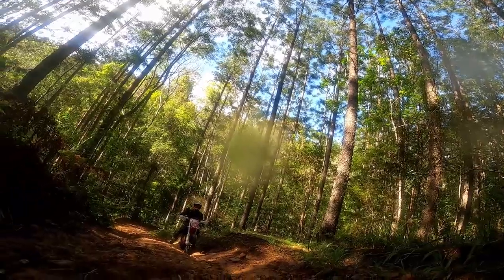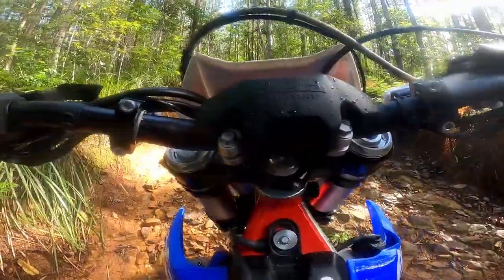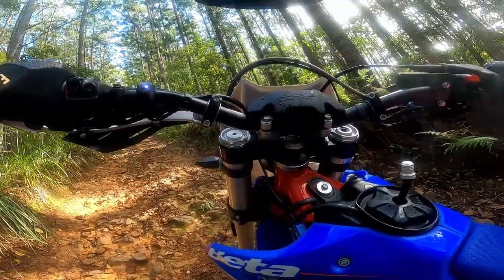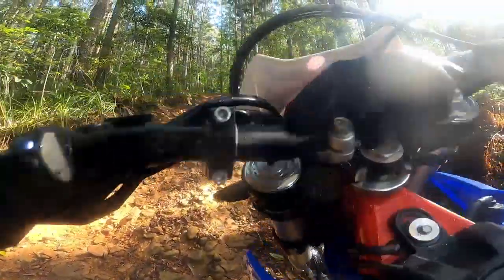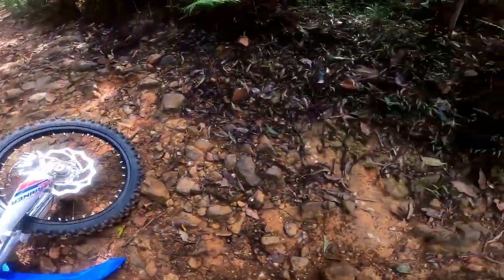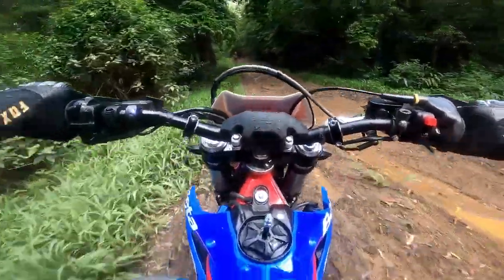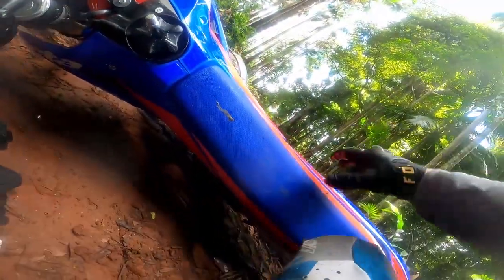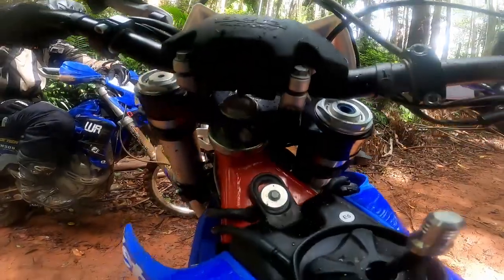2020 Beta xtrainer When It's not your Day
2020 Beta xtrainer
When It's not your Day
Suspension Mods i'm doing
What's wrong with the Beta Xtrainer's suspension? Nothing. It's made by Olle, a Spanish company with a long history in trials suspension. So the Xtrainer's forks and rear shock have a strong trials influence in terms of spring weight, valving and light weight design. And of course it costs less, it's a large part of why the Xtrainer runs at around $1000 cheaper than the RR300. We'll look at the Beta factory BPS-K9 cartridge kit for the Xtrainer. It is a good entry level dirt bike but can be a real weapon for experienced riders too in tough terrain. Beta Crosstrainer is definitely a great cross trainer bike for our cross training style of riding even with the stock suspension! The Xtrainer is based on the RR300 but has a detuned engine, a lower seat height, less weight, and suspension more suited to slow technical terrain.  Apparently everyone is impressed with a graph so we did this one up, pause to have a look at the Beta Xtrainer HP figures and suspension tuning.

search this in you tube = BETA XTRAINER SUSPENSION MODS: Budget to ultimate solutions